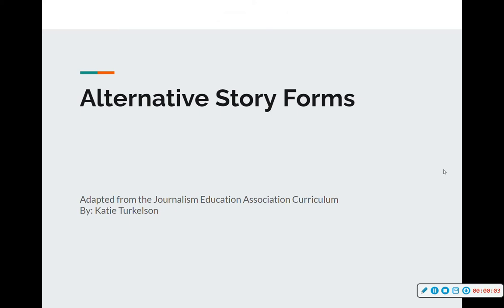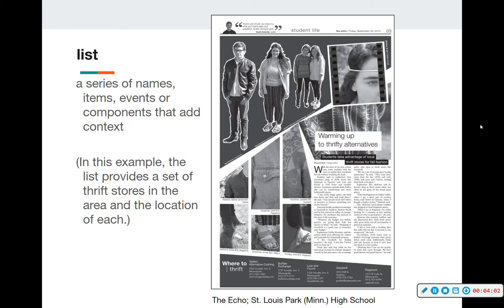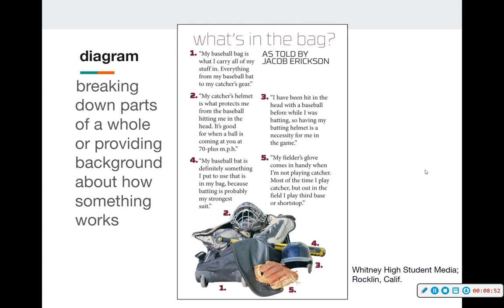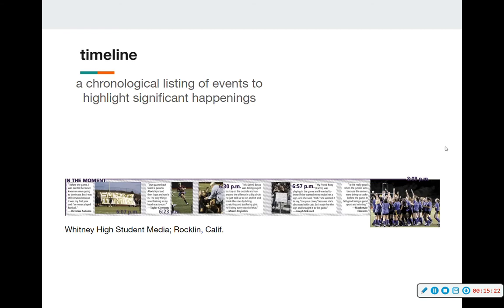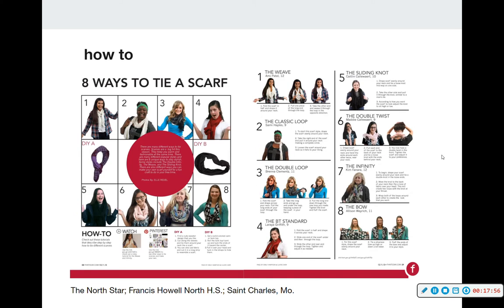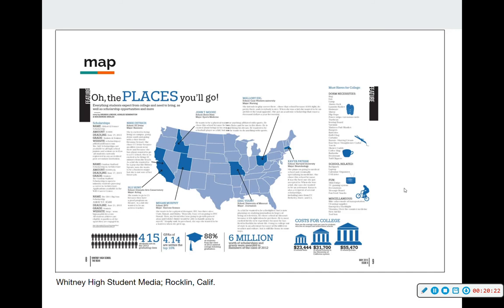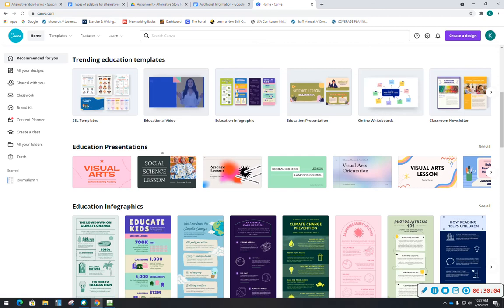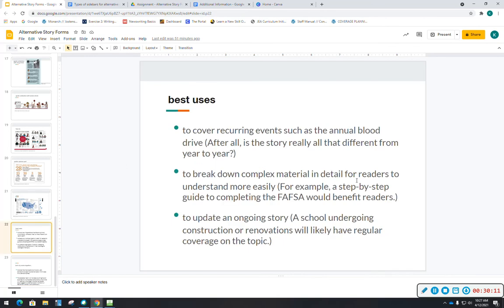Alternative Story Forms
Lake Brantley yearbook and newspaper adviser Katie Turkelson explores copy alternatives for your publication.